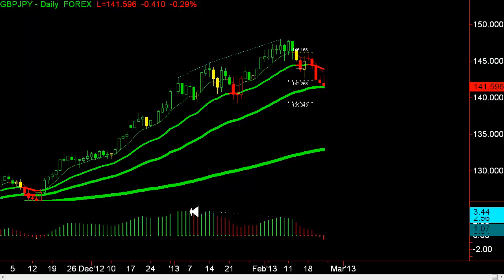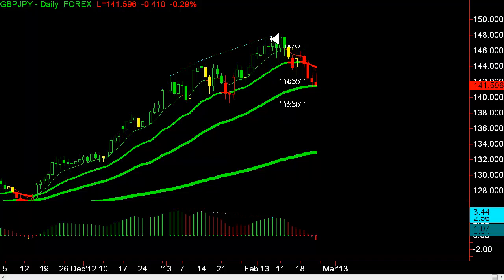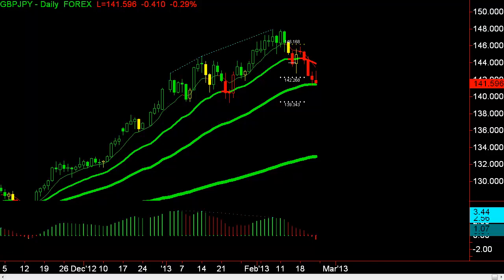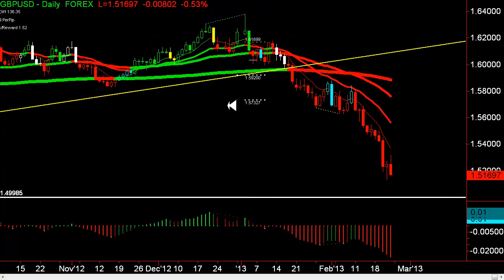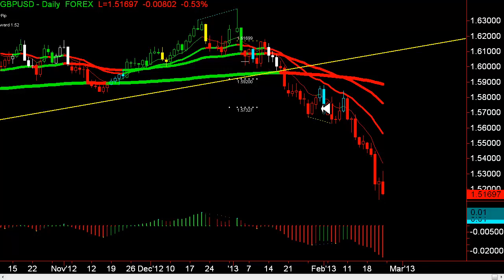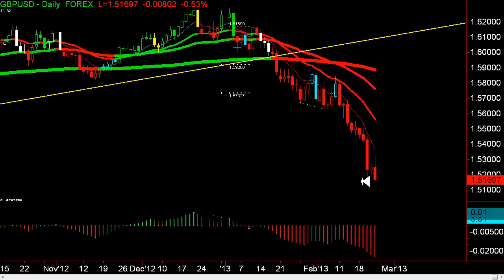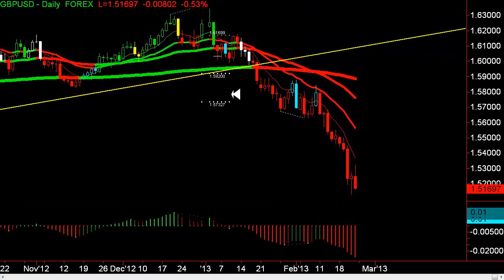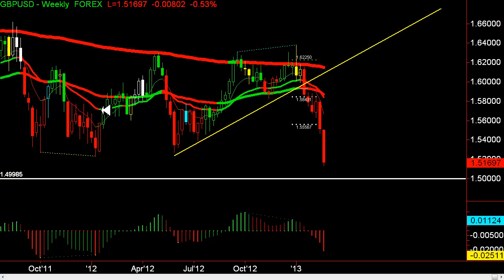Short high, buy low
On this video we take a look at a very powerful trade set up that signals overbought signals in the markets. The last two short signals have produced some very big profits for which I'm looking at a 1000 pips profit in GBPUSD. Trading the Forex markets can provide some excellent profits and if you identify this strategy it will give you hundreds of profits a month. If you contact TradingCollege.co.uk you can find out how to receive these signals when price has given us a new short or long signal.